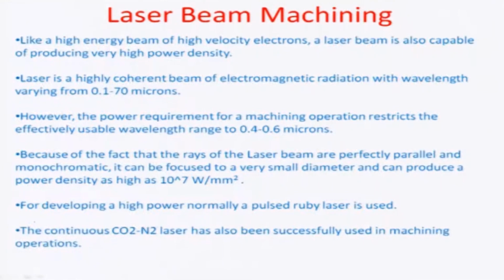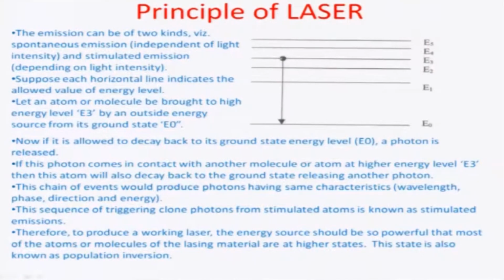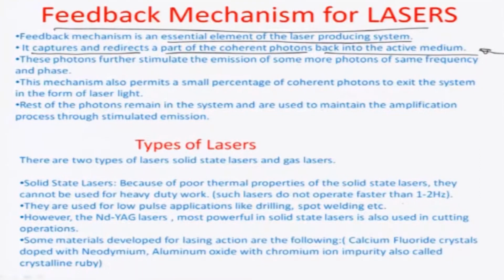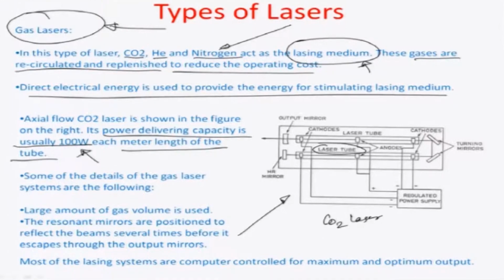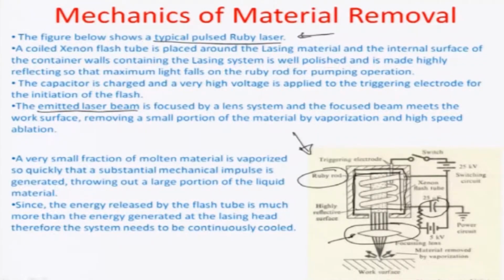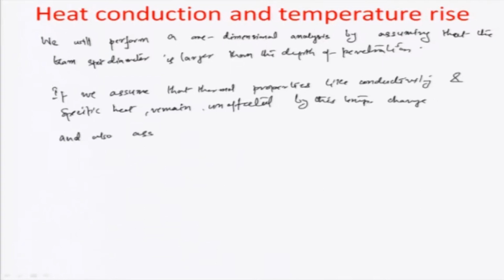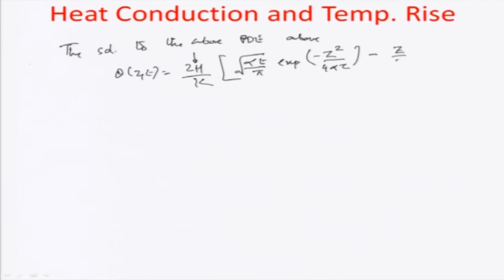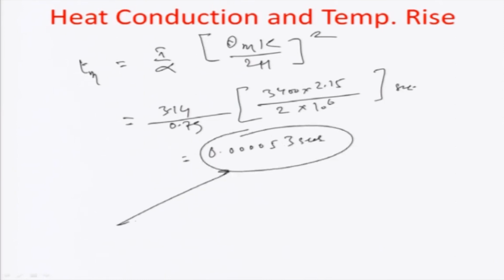Lecture 23 - Laser Beam Machining - I